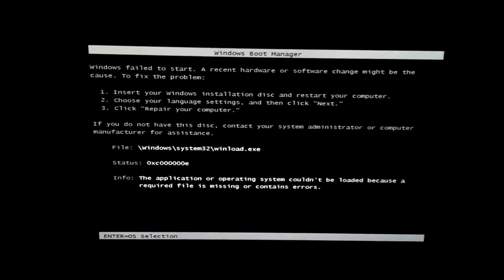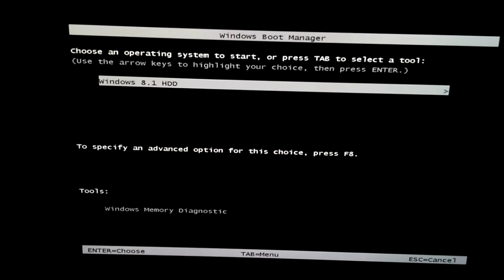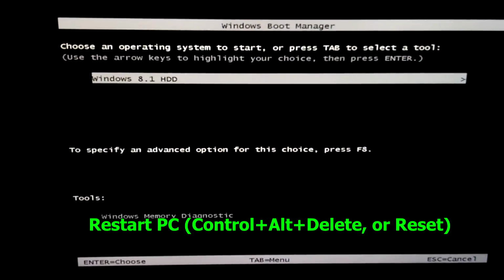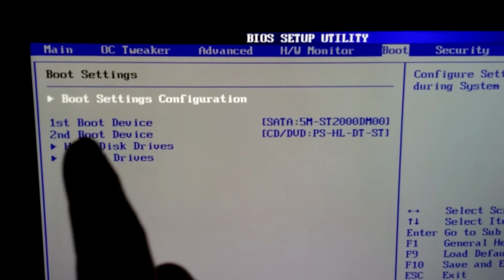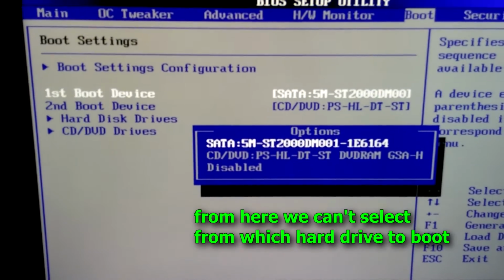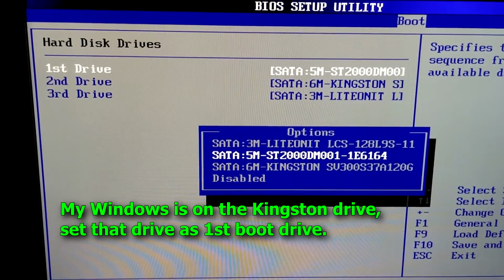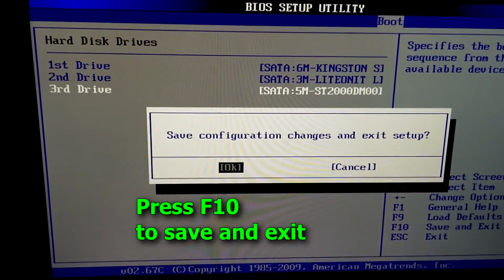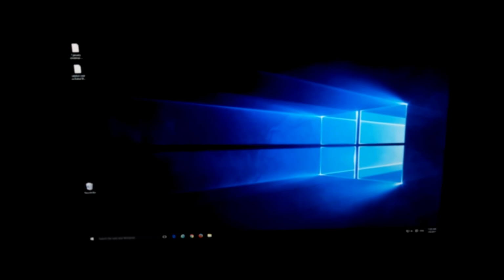How to fix "Windows failed to start" error (Data cable)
Problem: Windows is not starting. Windows failed to start, Status: 0xc000000e

Solution: Hard disk data cables were removed and re-inserted in different S-ATA slots on the motherboard, thus the boot order has to be reconfigured from BIOS.